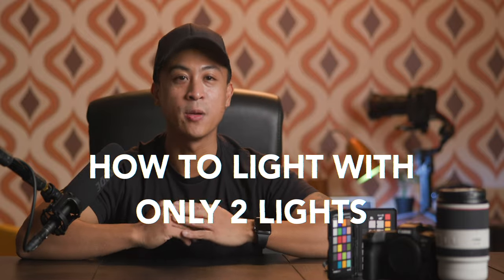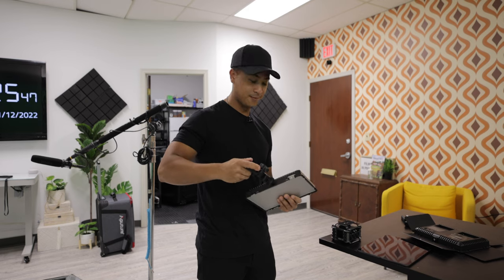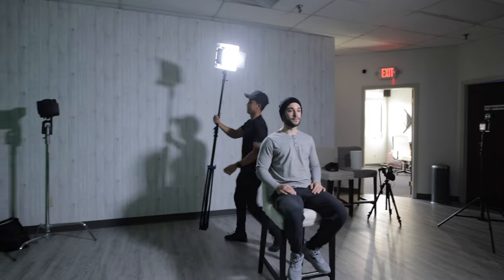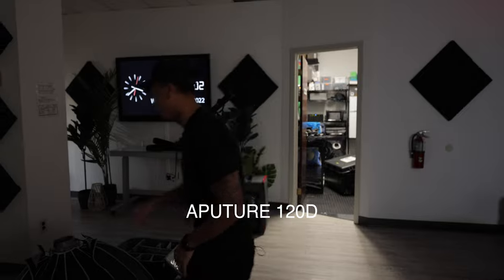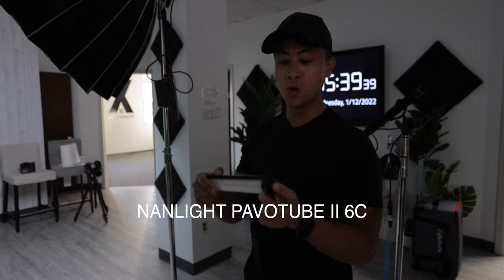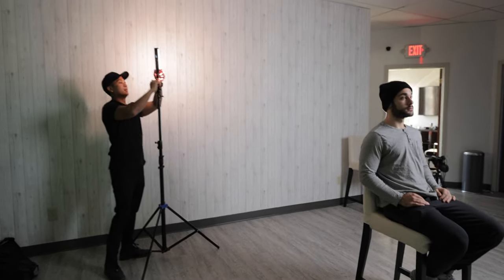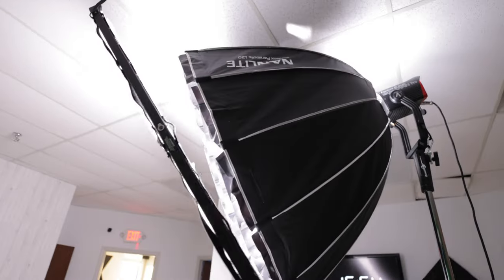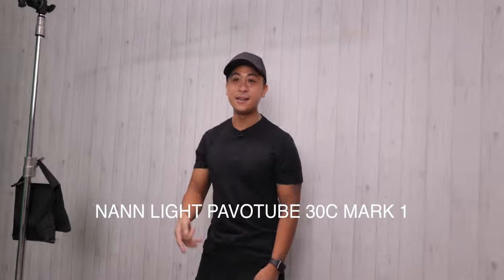Best Cinematic Lighting Tips on a Budget!